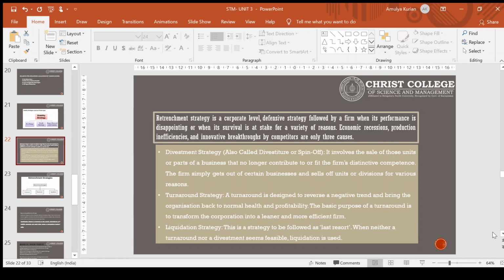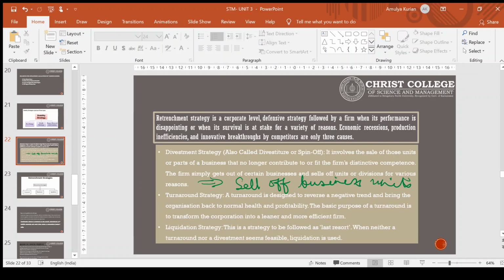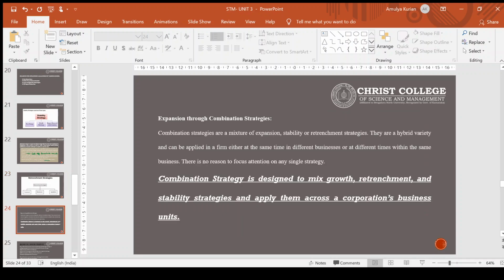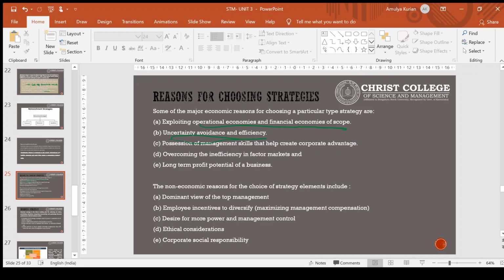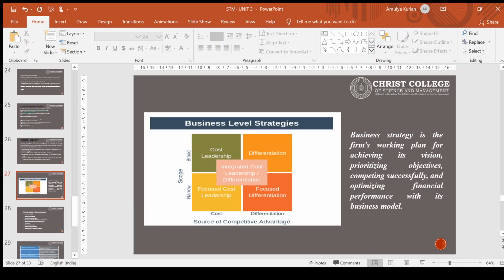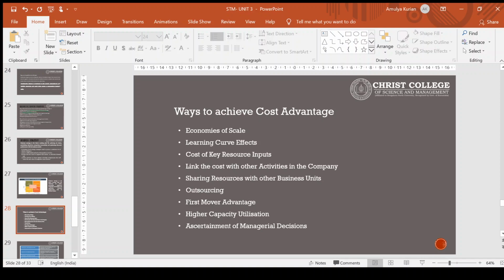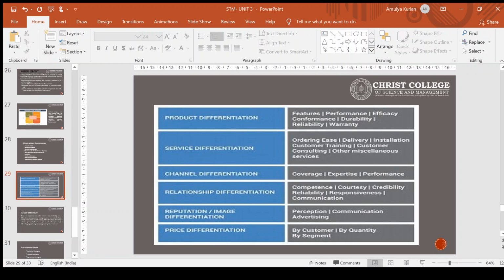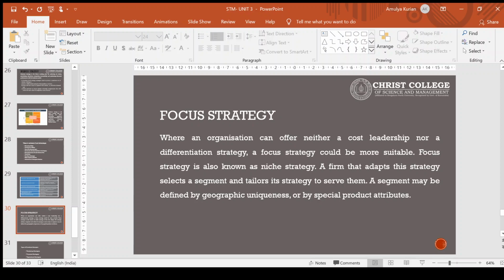STM UNIT 3- MODULE 4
Retrenchment Strategy
Combination Strategy
Reasons for Choosing Strategies
Business Level Strategies